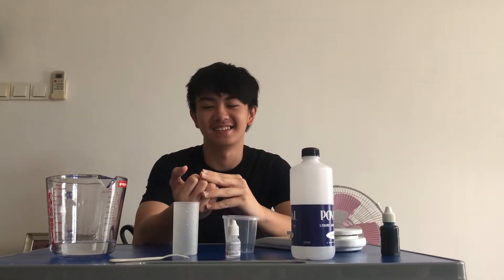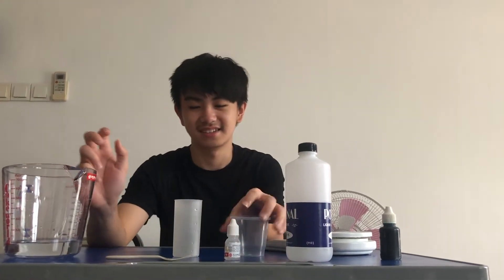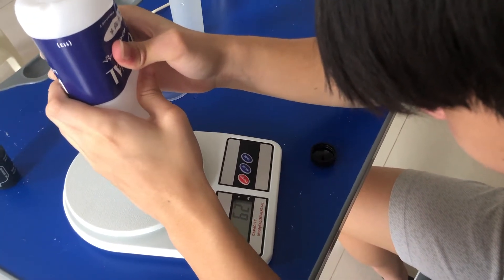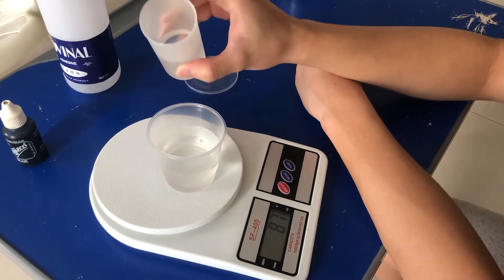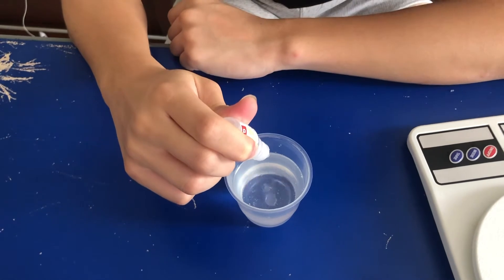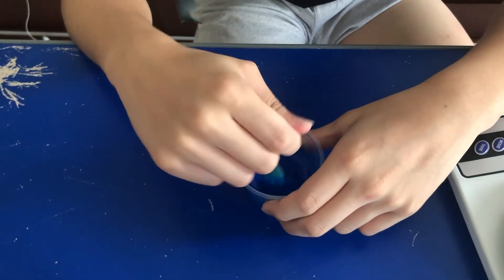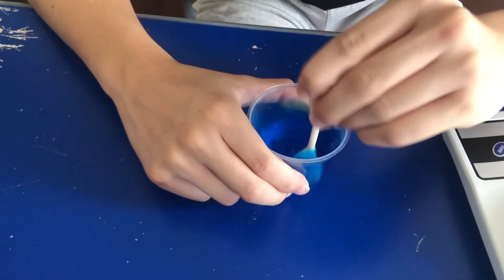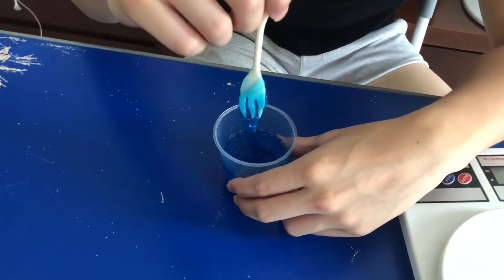Kevin Gosal 10 2 The Effect of GOM solution to the Slime Viscosity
In this experiment I want to investigate the effect of GOM solution as a replacement of Borax to the viscosity inside the slime. This experiment has a connection to real-life such as making food for example. Viscosity changes the flow properties of liquid food and influences the appearance and consistency of the food.  In the quality control of incoming liquid raw materials, viscosity is also an important control variable when it comes to differentiating between different qualities of raw materials and eliminating problems when further processing them (Instruments, 2016).